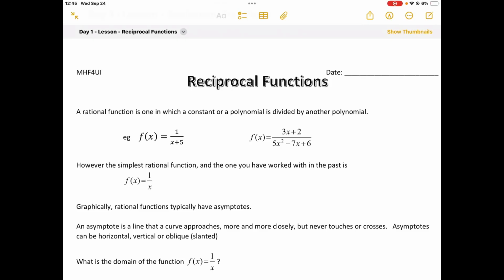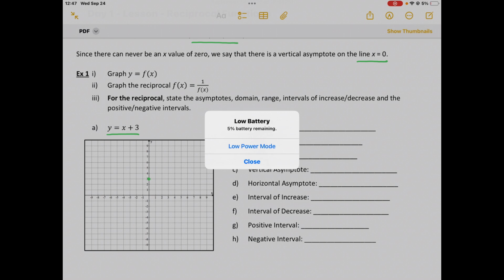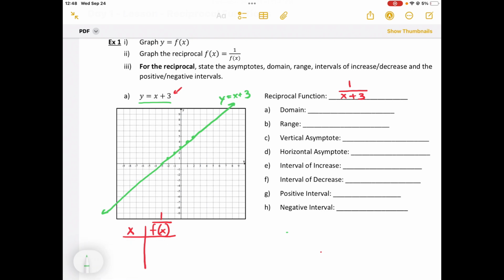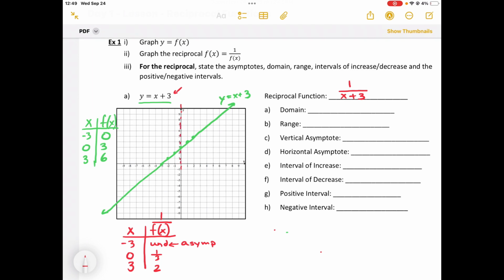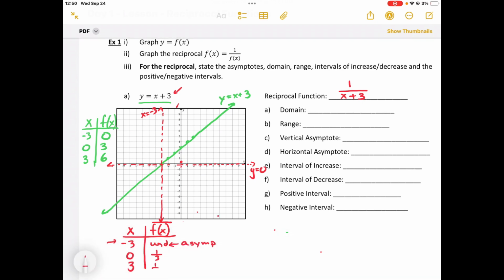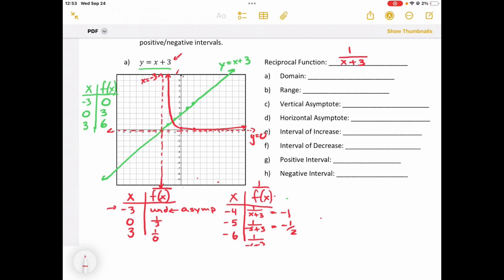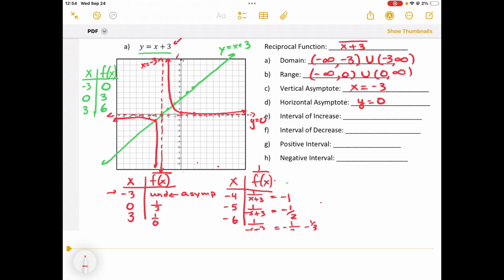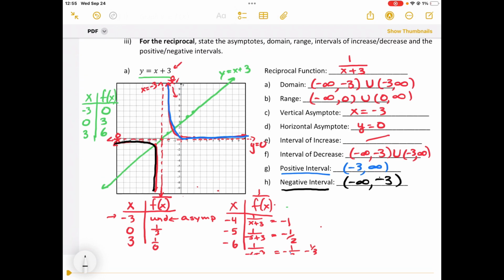2-1 Reciprocal Functions MHF4U